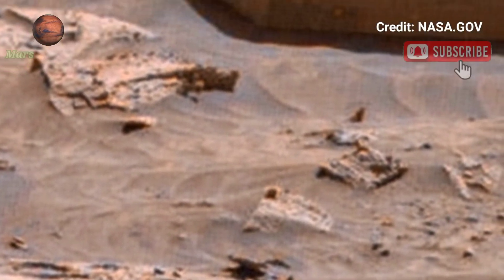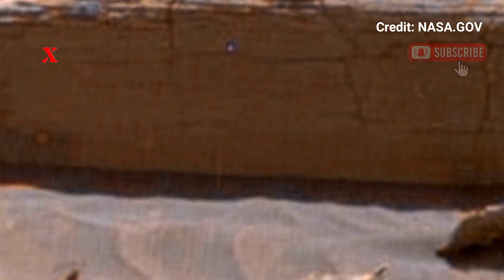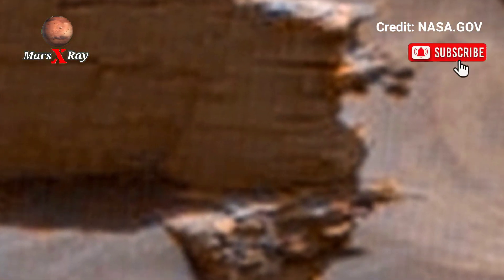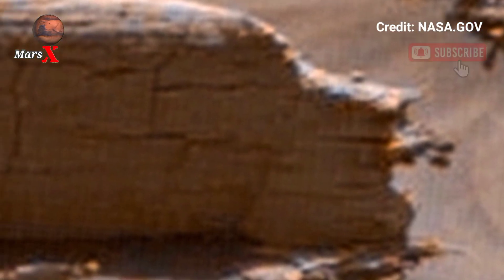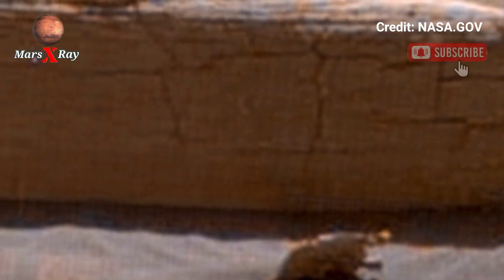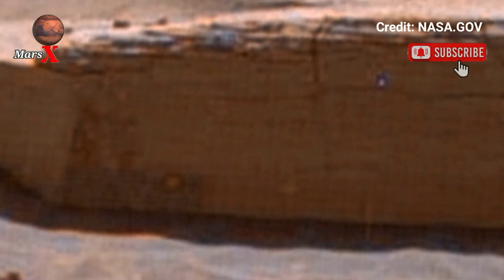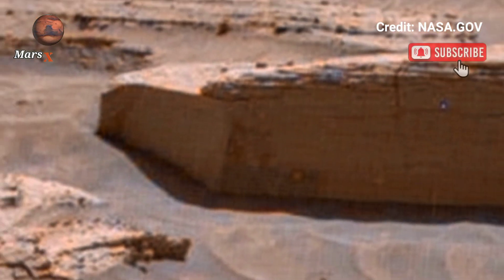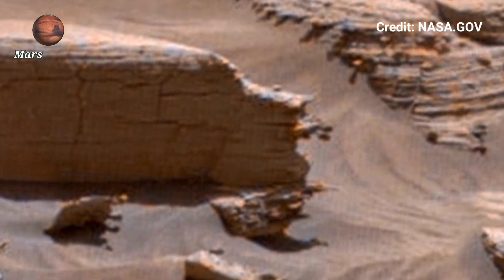NASA Mars Breathtaking Panoramic Landscape of the Red Planet from Perseverance Rover Sol 1562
Thanks ❤❤

CREDIT: nasa.gov